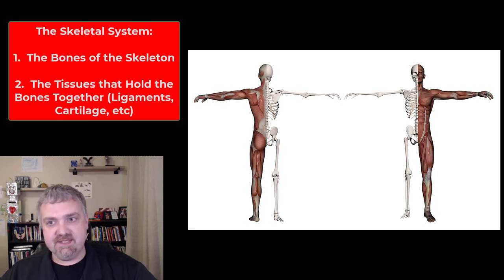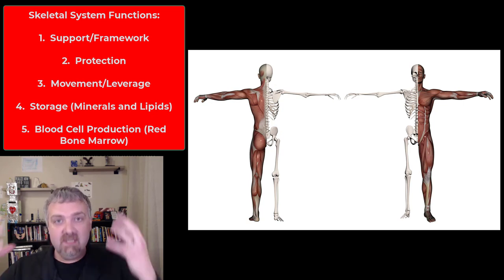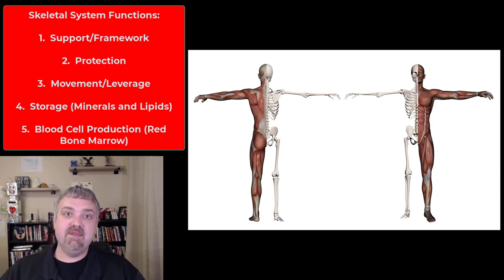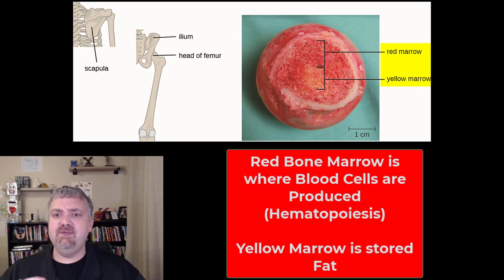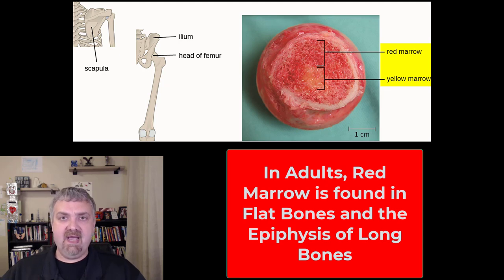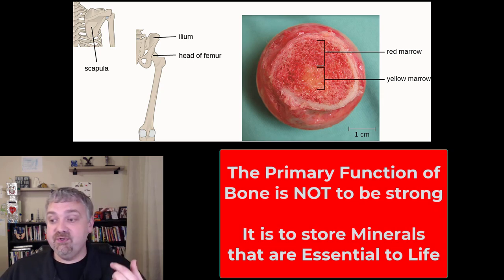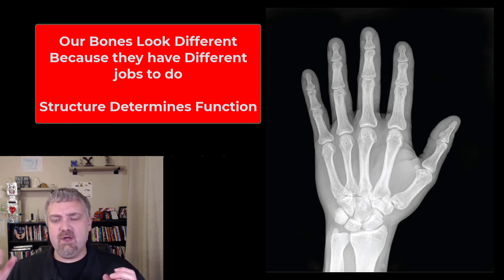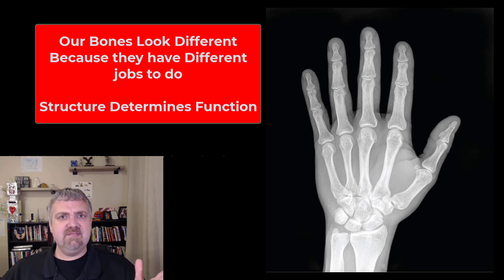Skeletal System Introduction: Anatomy and Physiology